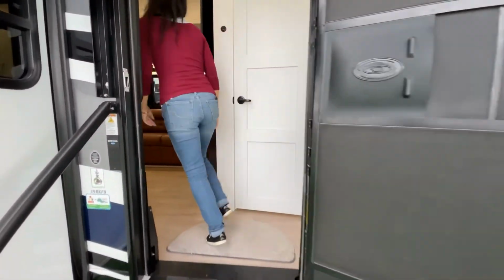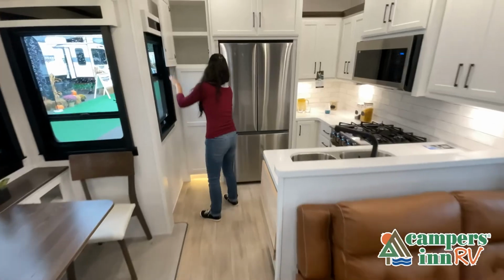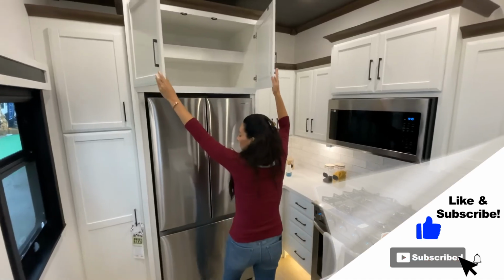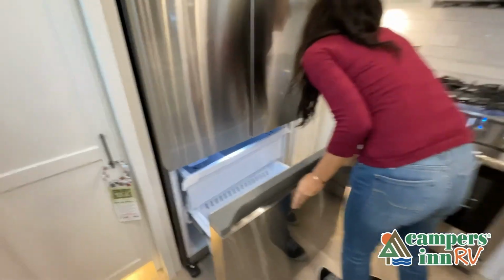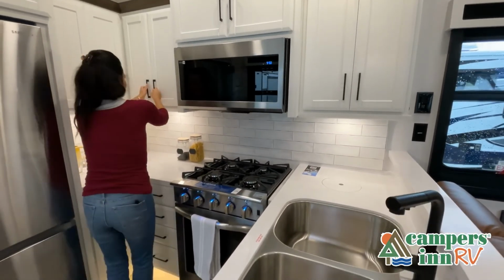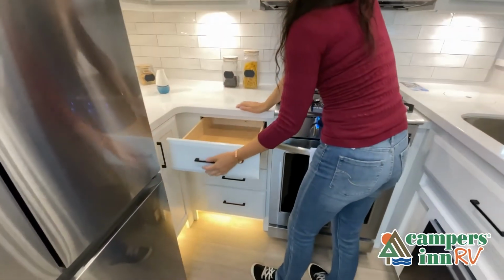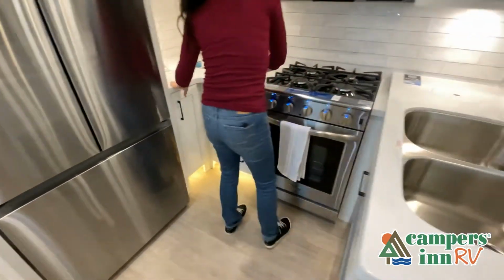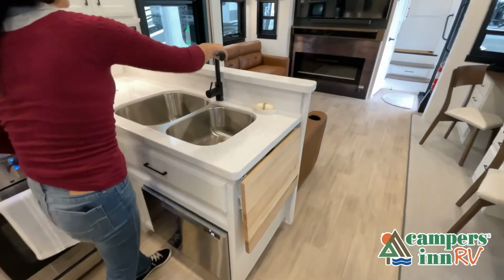Forest River RV-Riverstone Legacy-39RKFB - by Campers Inn RV – The RVer’s Trusted Resource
Forest River RiverStone fifth wheel 39RKFB highlights:

Desk
Rear Kitchen
Theater Seats
Full and Half Bath
Walk-In Closet
Stackable Washer and Dryer

Show your family a good time with this RiverStone fifth wheel! You will get to stay in a super comfortable master suite at the front of this unit which has a dual-sink vanity in the full bathroom. The bedroom offers you a king-size bed that you can rest on while you watch the 40" LED TV across from you, and there is a half bathroom just outside the bedroom for your friends or family to use. If you've decided to bring work with you on the road, you'll be grateful to find a desk in the living area, and the pull-out dinette is a great place to sit down for meals. Work your magic in the kitchen and prepare something delicious on the four-burner range for everyone to eat.

The Forest River RiverStone fifth wheels and toy haulers are luxurious units that have it all! You'll find an automatic six-point hydraulic level-up system to keep your unit in place, and there is preparation for a four-camera observation system. The King Wi-Fi Max router and omni-directional Wi-Fi antenna/extender will help you stay connected to the outside world, and you'll never have to overpack again since the Splendid “Astral” stackable washer and dryer will let you clean the small amount of clothes you've brought with you. Another high luxury is the Fischer Paykal dishwasher which will allow you to spend more time enjoying your camp life and less time cleaning up. Each unit is built with a Trail-Aire Road Armour suspension system, dual-pane frameless windows, a full docking station, a 190W solar panel, and a Firefly integrated touch control system.

38 Locations and Growing!

NEW JERSEY
Campers Inn RV Of T